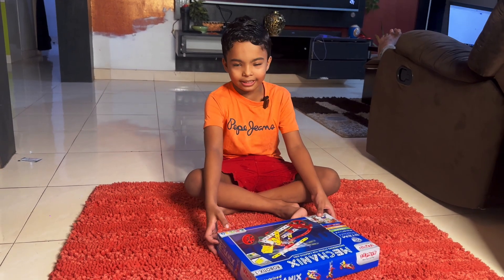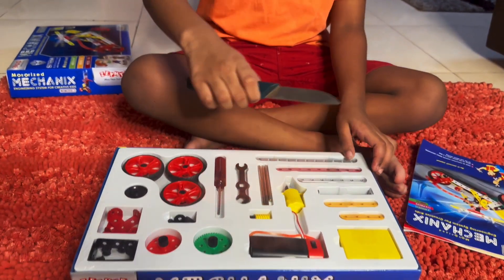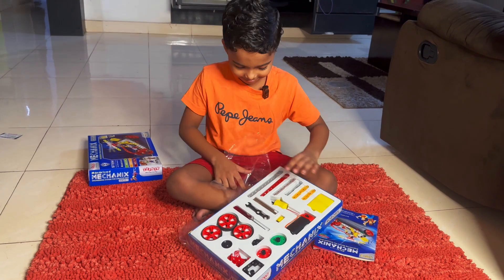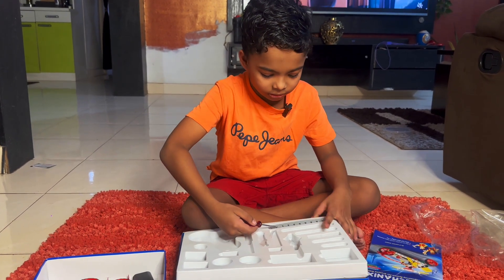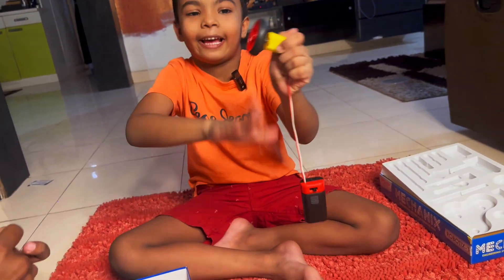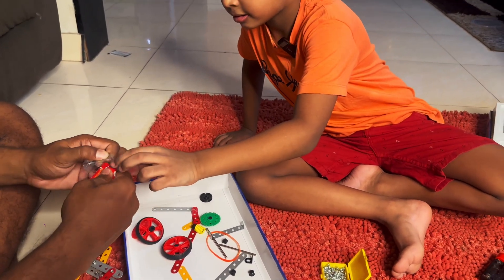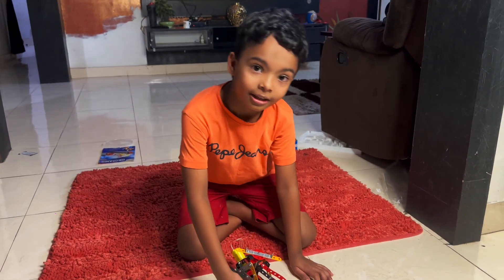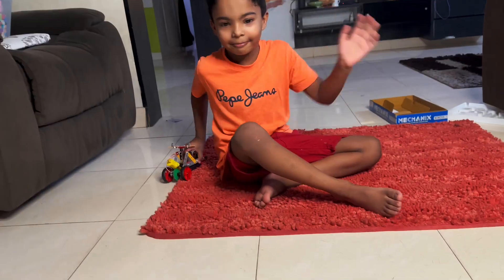DIY Robot - Make ROBOT at home. Assemble Robot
Making Robot at home, Do it yourself at home, How to make ROBOT at home, Reyansh making Robot at home, Reyansh brother helping him to assemble robot at home. How a asseble Robot youself, robot making became easy, easiest way to make Robot, Do it yoursef series by Reyansh, Make Robot Car, How to Make Robot Car